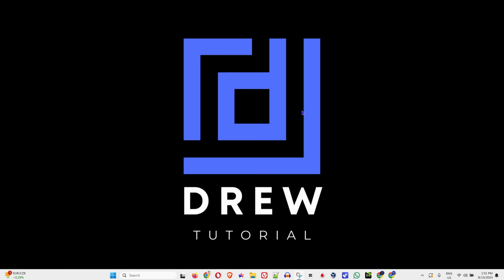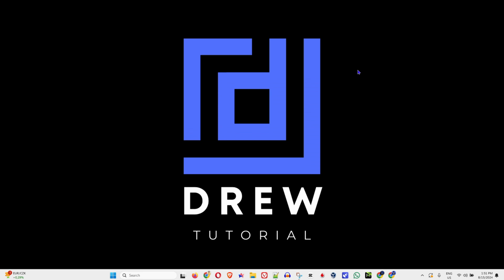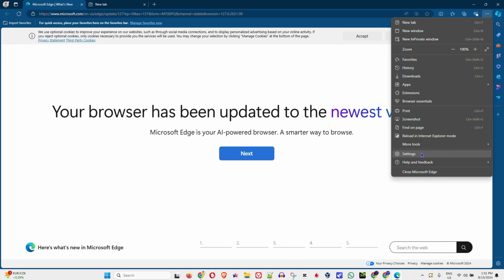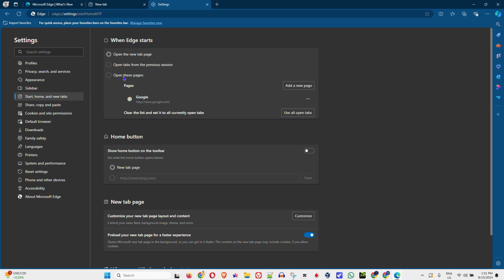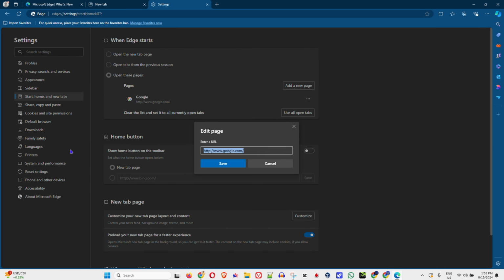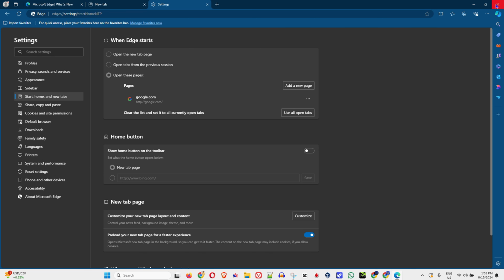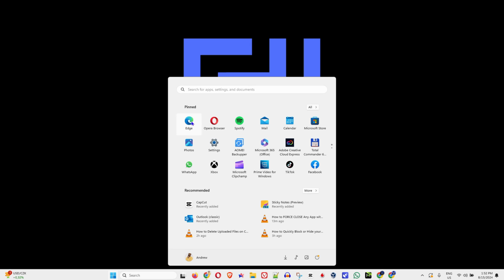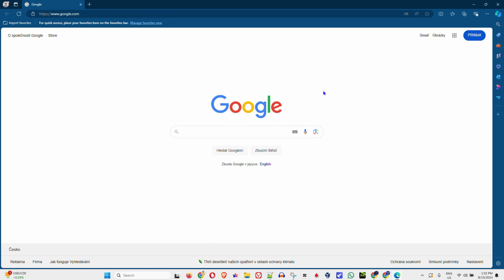How to Set Google as Homepage in Microsoft Edge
In this tutorial, I show you How to Set Google as Homepage in Microsoft Edge.